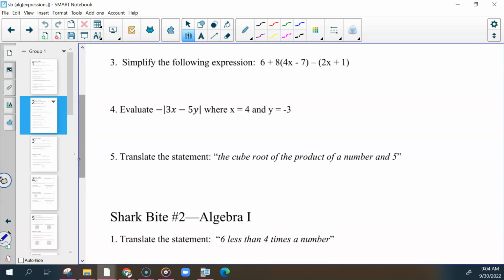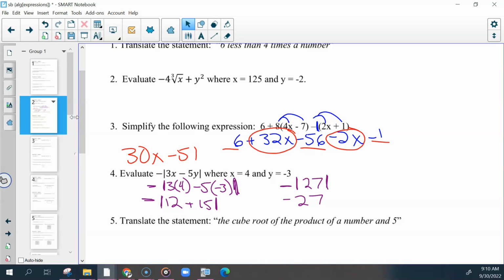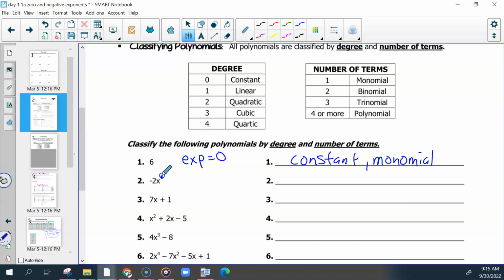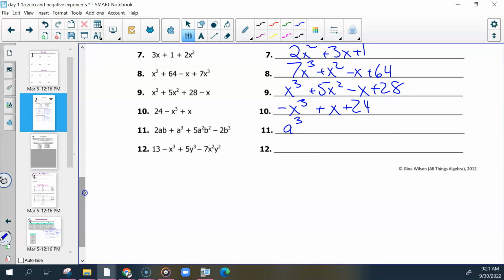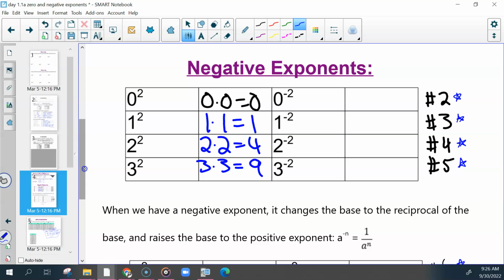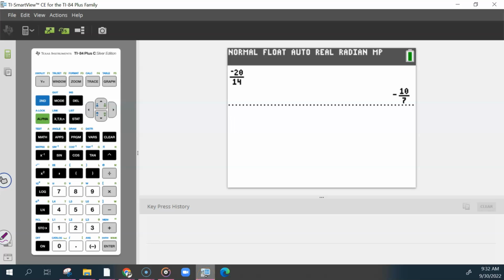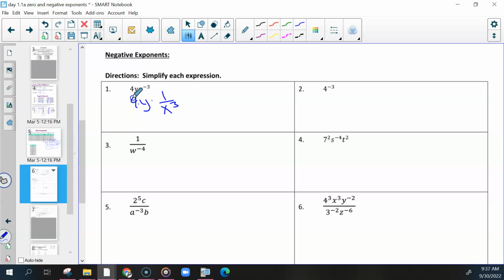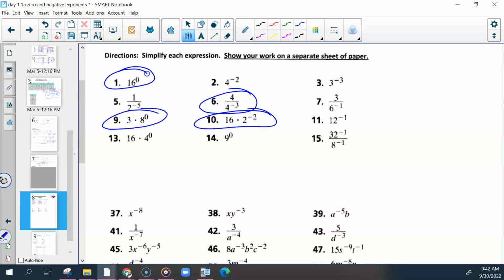Adv. Alg 1 2nd 9-30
We went over the shark bite and then started our new notes on polynomial classification & negative/zero exponents. We talked about the rules to both of these and went over some problems for these.